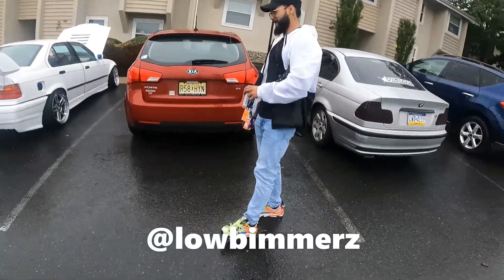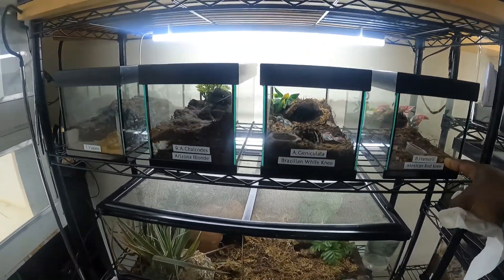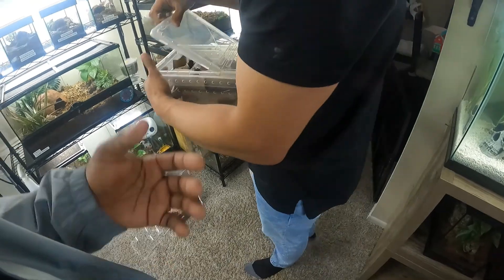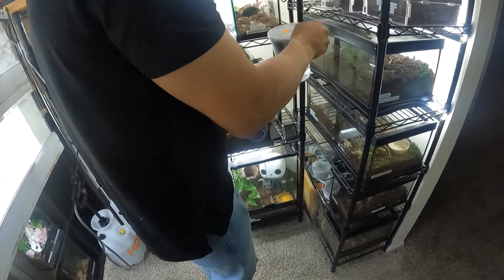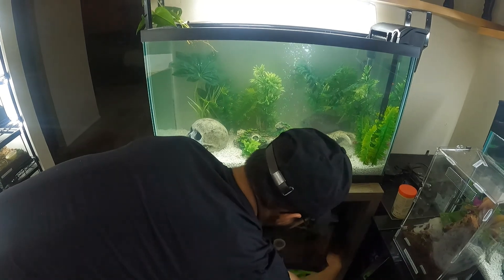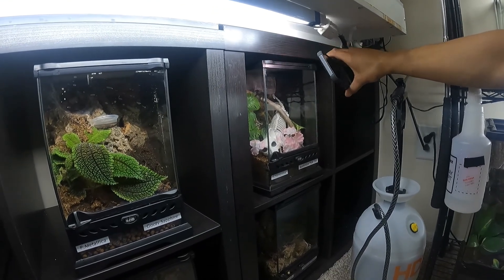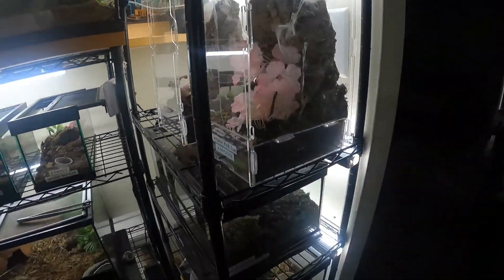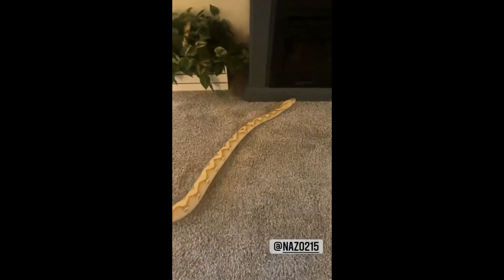Angle's 2022 Reptile Room Tour!!! Insane Collection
shoutout To My Guy Angel For Letting Me Check Out His Reptile Room , we both Been chopping it up about are collections an it was time for me to see his Reptile collection in Person. I Had a Good Time I Appreciate him for Welcoming me to His home. But If Y'all Need anything built or need any help hit up Angel Go Give Him a Follow on Instagram